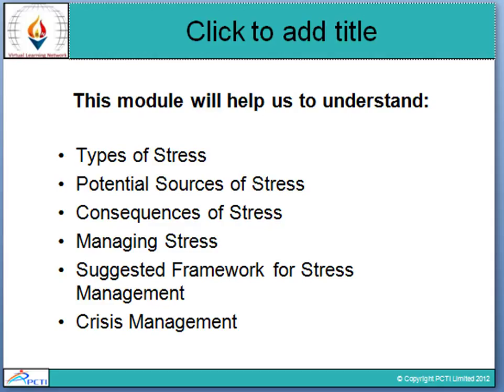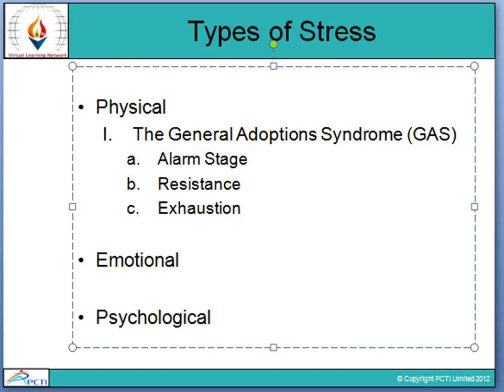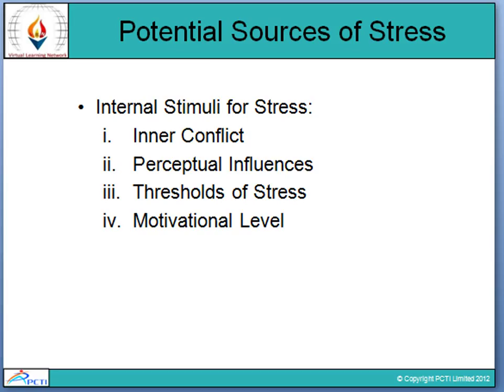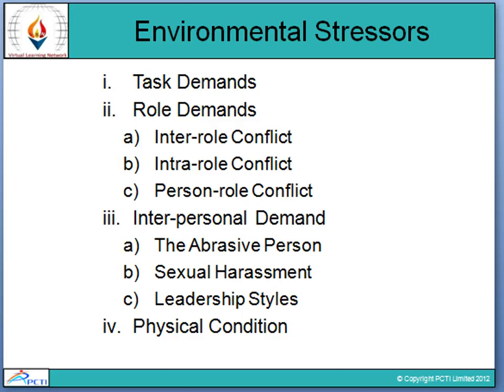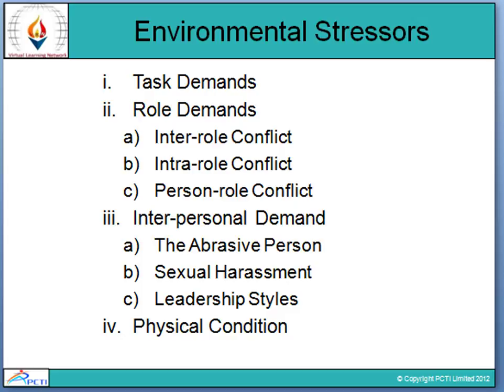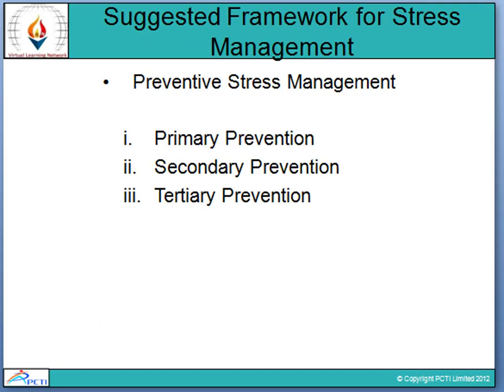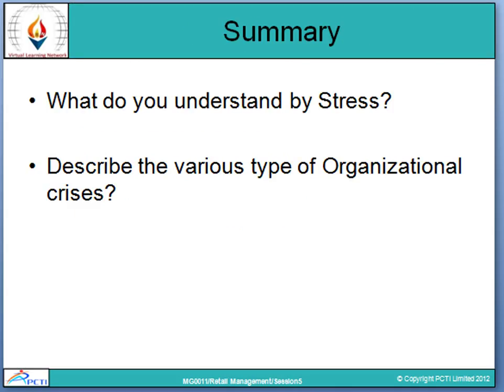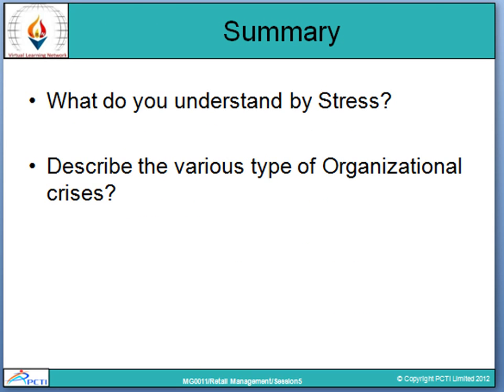Principles of Management-Session-13